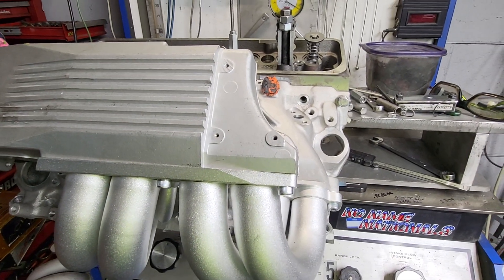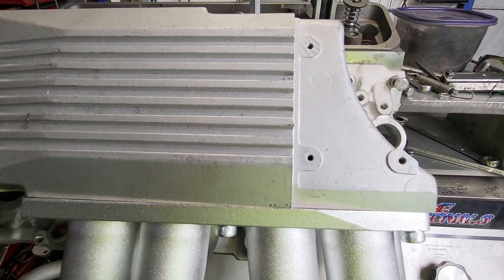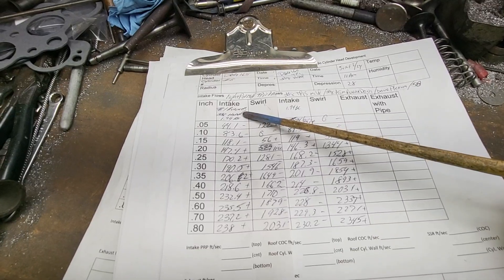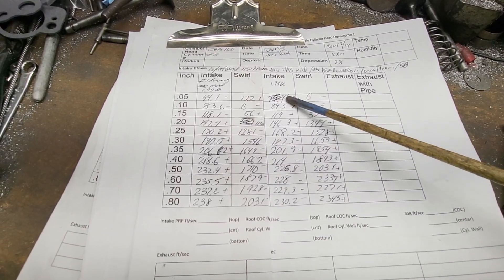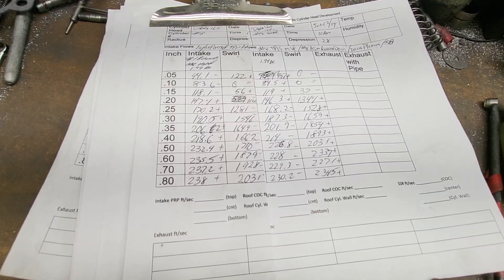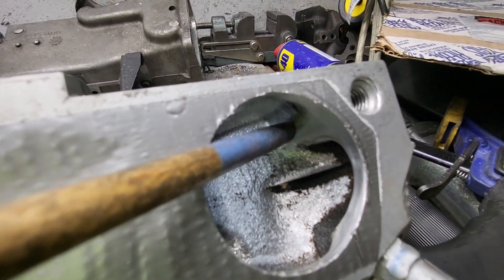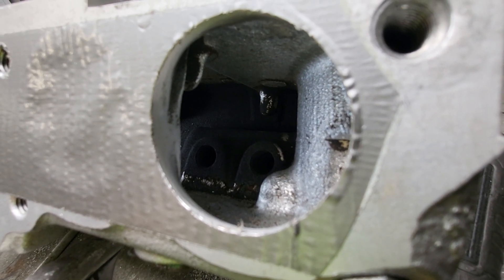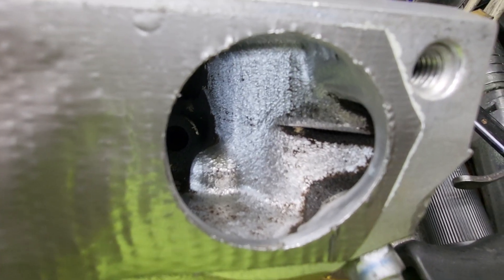Redheaded Stepchild, High Performance TPI project, Runner #1 vs. Runner #8 for port balance.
We flow runner #1 vs. runner #8 and check how close they are to each other after some work.